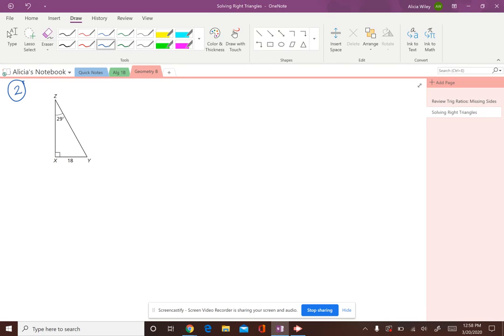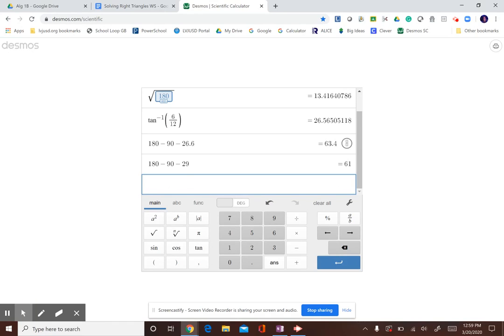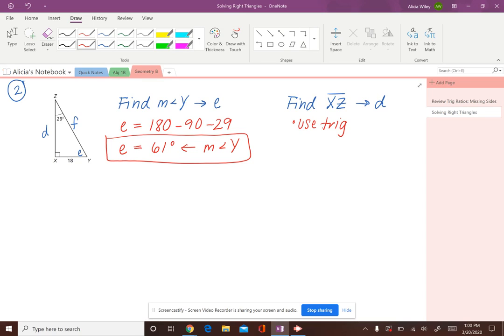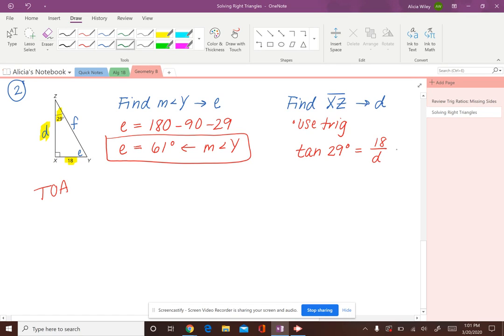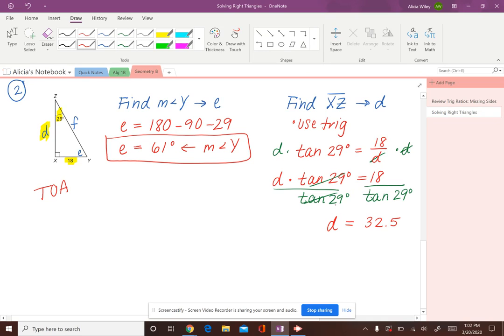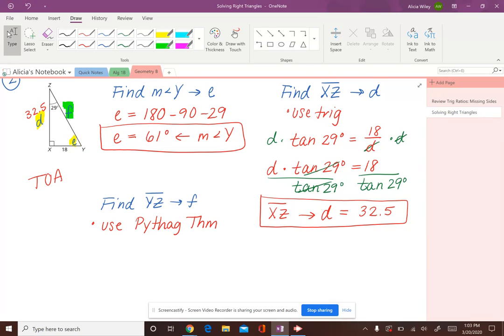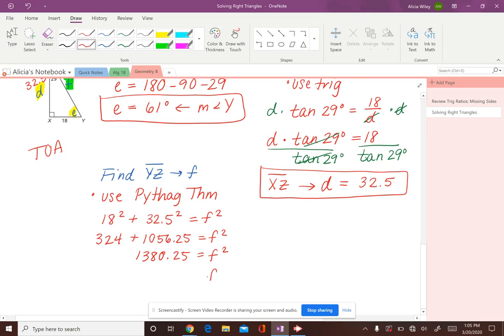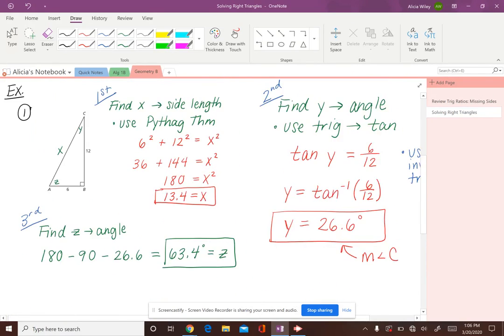Solving Right Triangles: Given a side and acute angle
This is an example of Solving a Right Triangle. This specific example goes over when you are given a right triangle and only know one side and one acute angle.